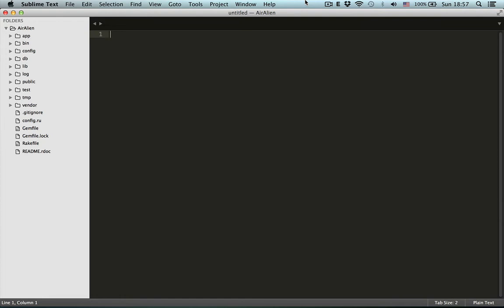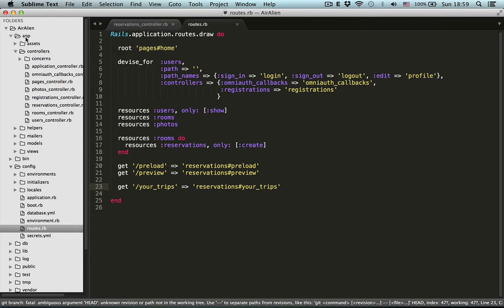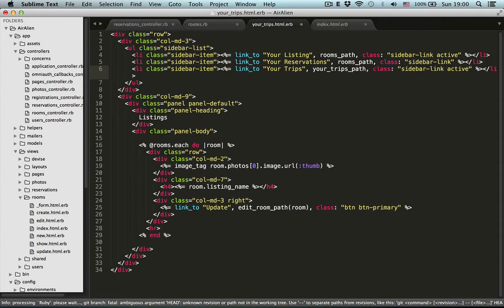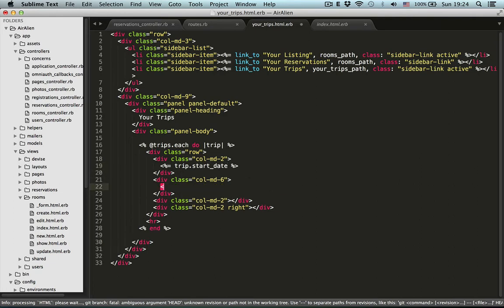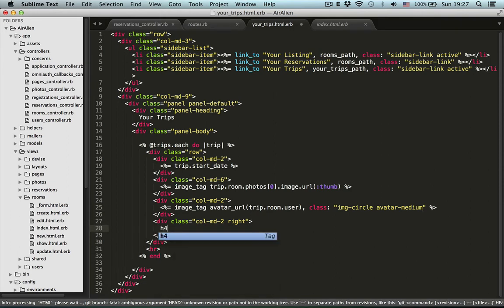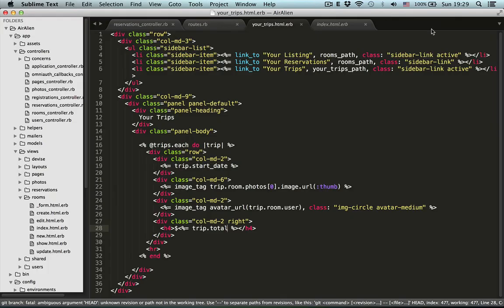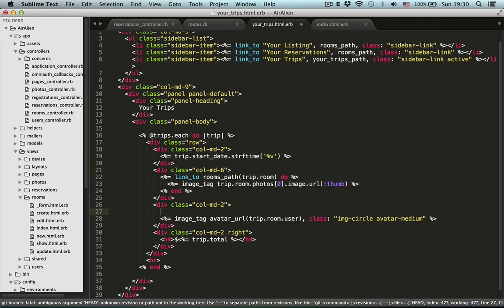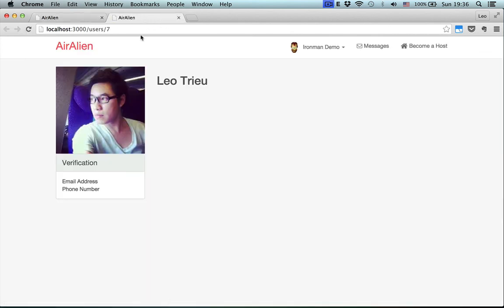Lesson 46 Your Trips Controller + View